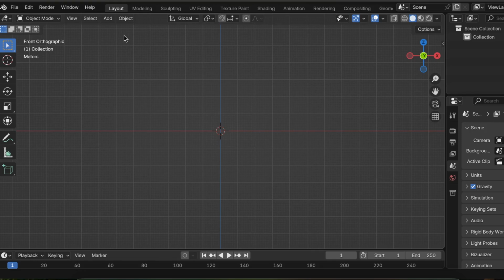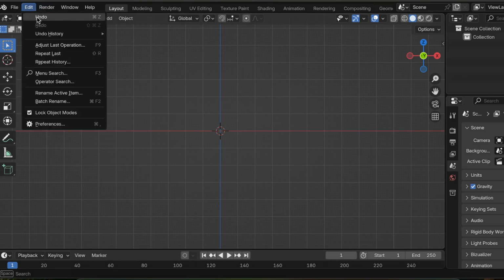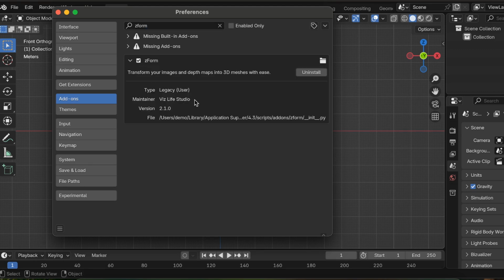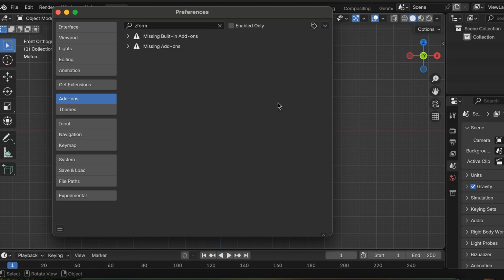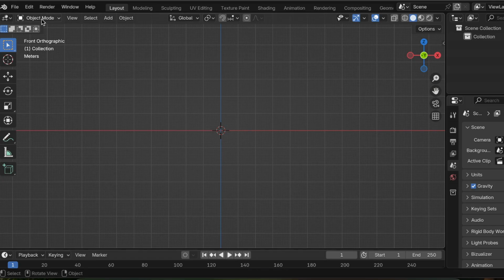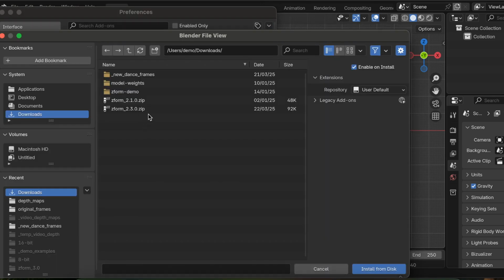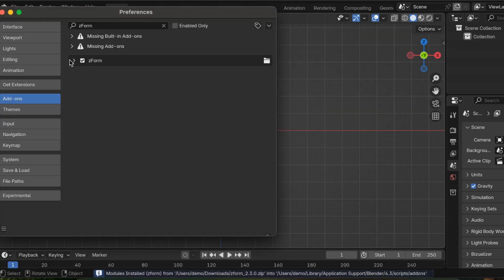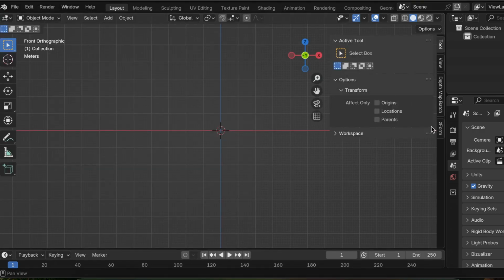How to upgrade to a new version of zForm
This is a quick video to show you how to upgrade to a new version of zForm from an old version.